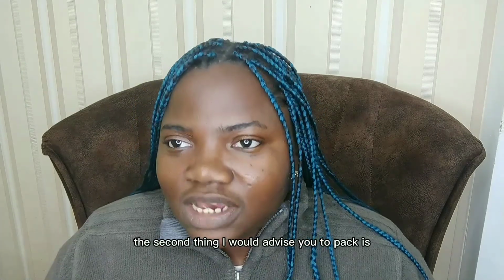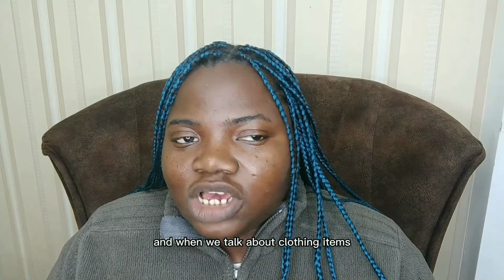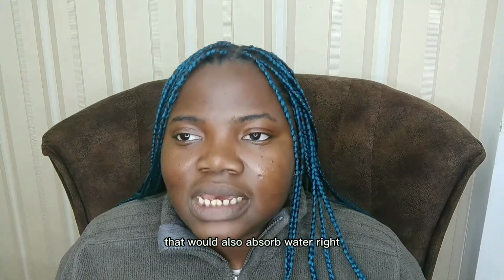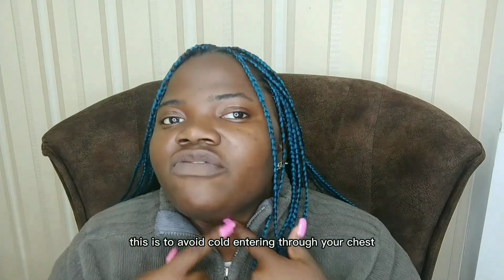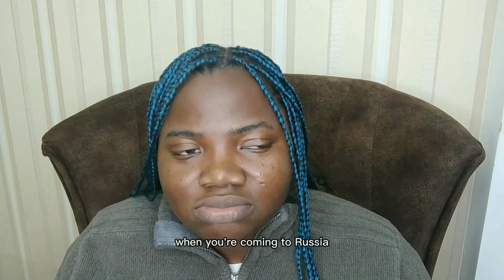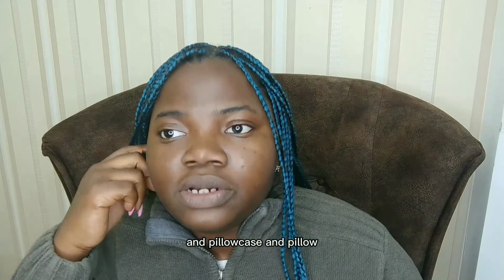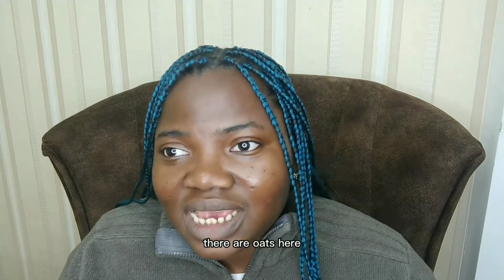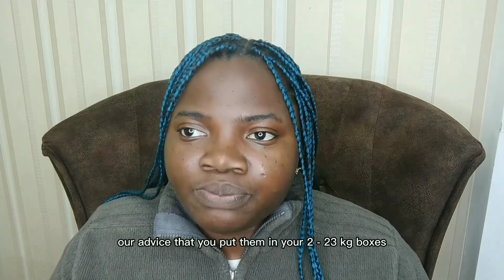STUDY IN RUSSIA | Watch this before packing your luggage | Russia Temperature | -30°c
If you are a student moving to the Russian Federation for studies, then this video is definitely for you.
Additional tip: If you feel you are going overweight then buy some additional luggage allowance beforehand from the airline’s website. This would help you save quite a lot opposed to buying additional allowance on the airport. For me, I had 2 of my luggage underweight so I had to repack at the airport.
Apart from this, if you have any more questions then don’t hesitate to leave them in the comment section ❤️

Kissess